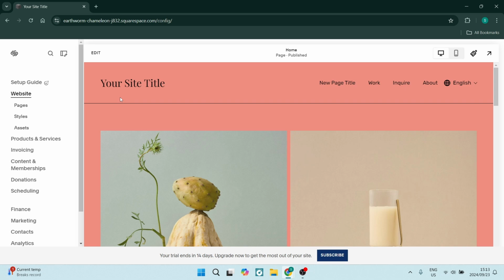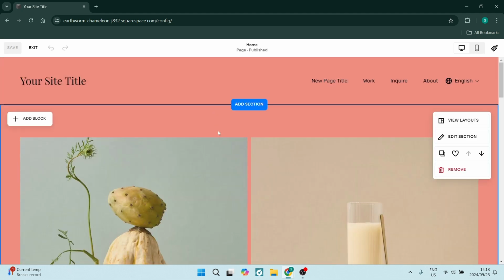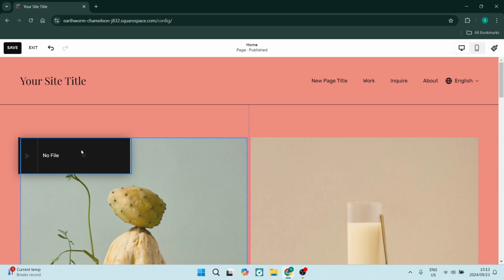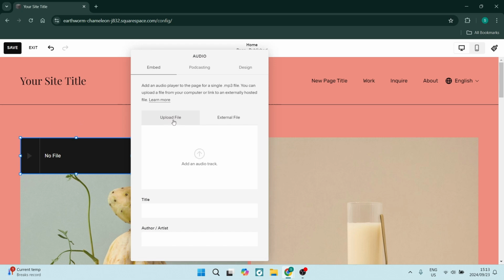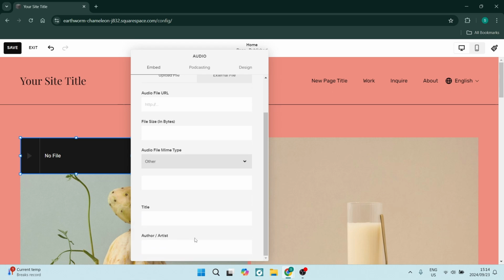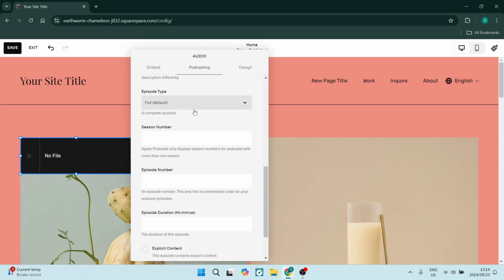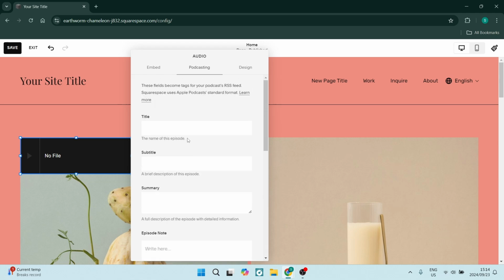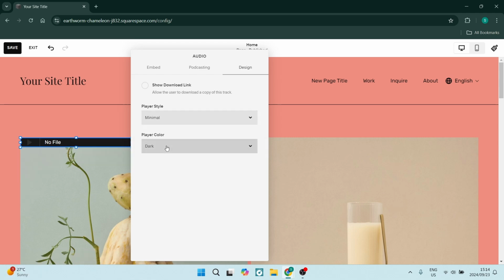How to Use Audio Block in Squarespace | Squarespace Tutorial 2026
In this video, "How to Use Audio Block in Squarespace," we’ll show you how to enhance your website by incorporating audio content using the Audio Block feature. Adding audio can be a great way to share music, podcasts, or voiceovers, enriching the user experience on your site. We’ll guide you through the process of adding an Audio Block to your page, uploading audio files, and customizing the display settings to match your site’s design. Additionally, we’ll cover how to link to external audio sources like SoundCloud or Spotify for seamless integration. We’ll also provide tips on optimizing your audio for various devices and ensuring accessibility for all users. By the end of this tutorial, you’ll have the skills to effectively use the Audio Block in Squarespace, allowing you to create engaging and dynamic content. Let’s get started and bring your audio content to life on your website!

Timestamps

Intro – 00:00 – 00:09
Using Audio Block in Squarespace – 00:10 – 01:49